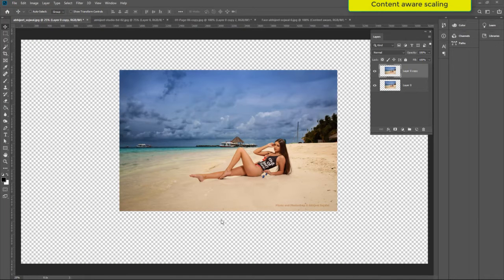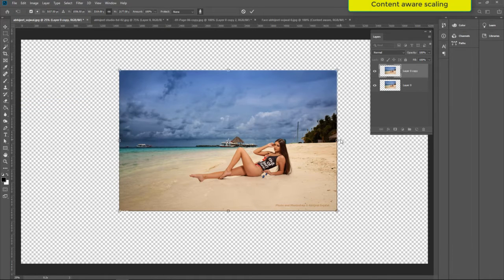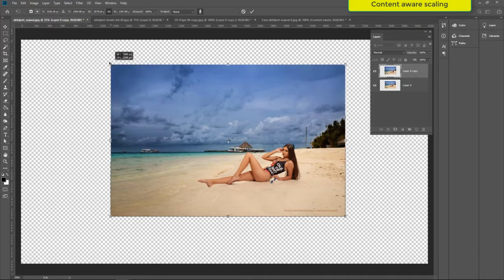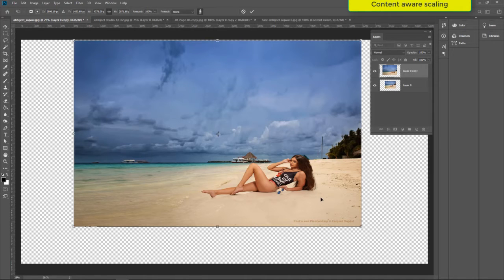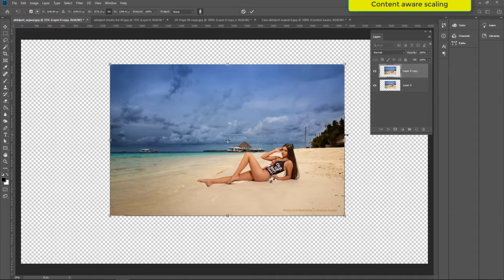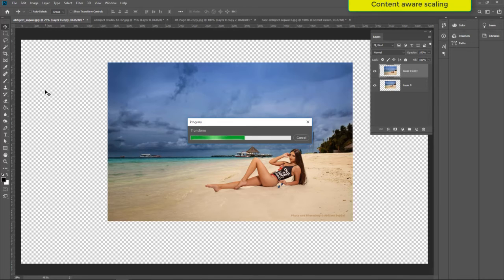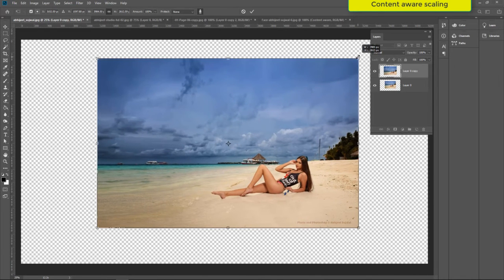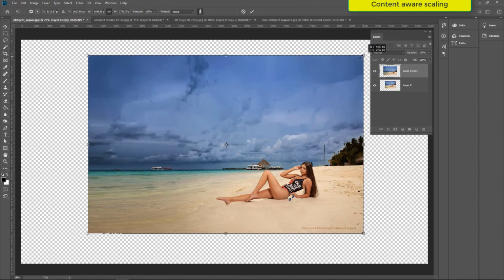Photoshop Image Content Aware Scale | Masterclass Graphics | Part 2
Photoshop Image Content Aware Scale step by step part 2